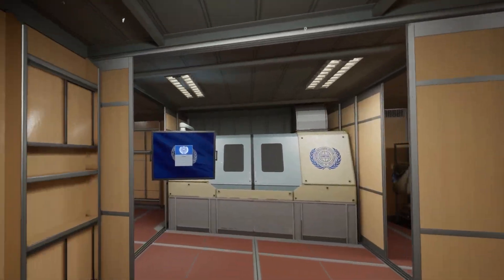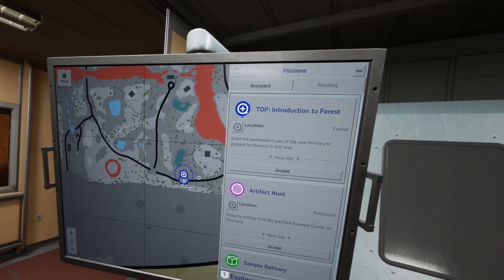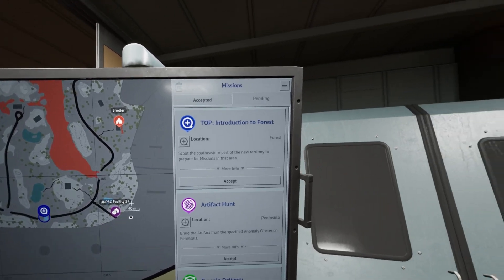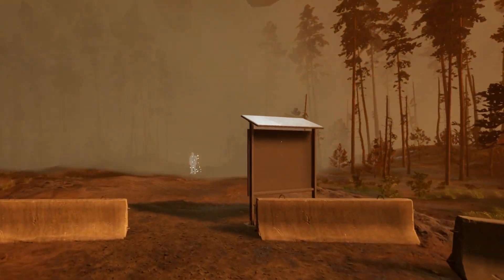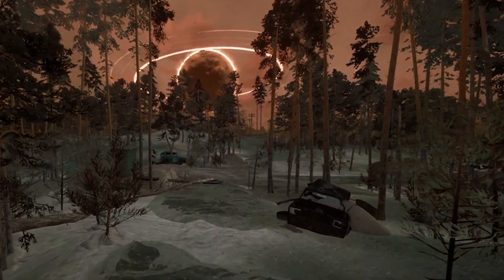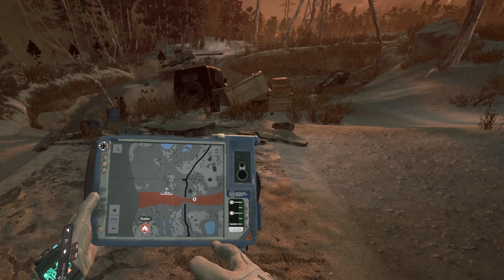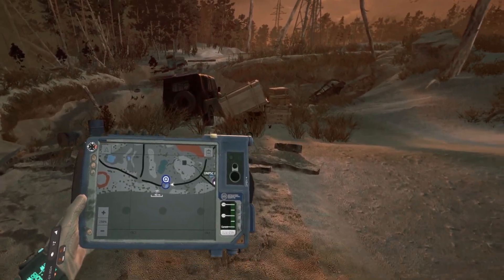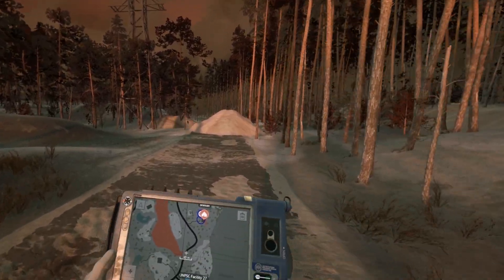ITR2 - Introduction to Forest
A guide to the third main mission in Into the Radius 2.